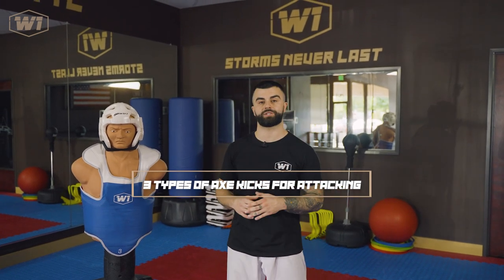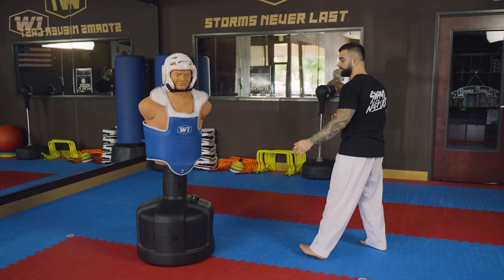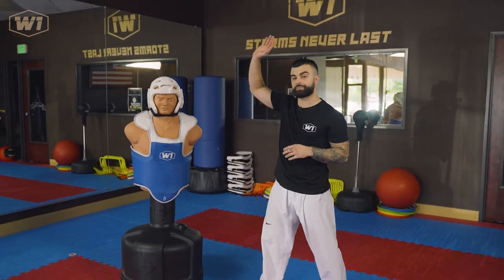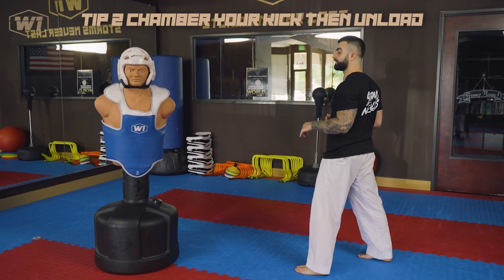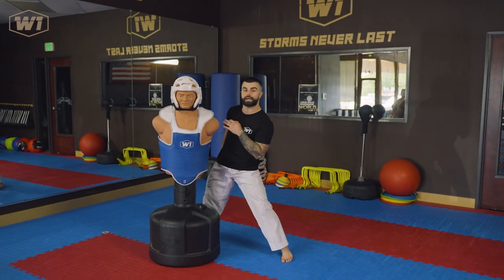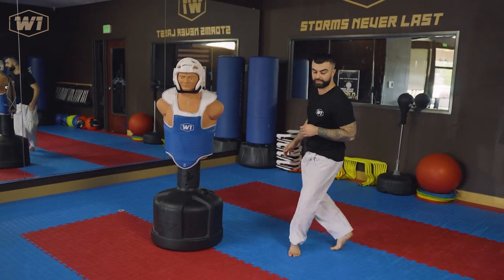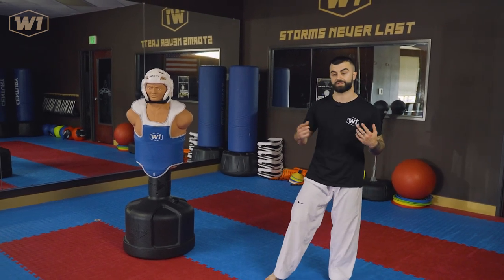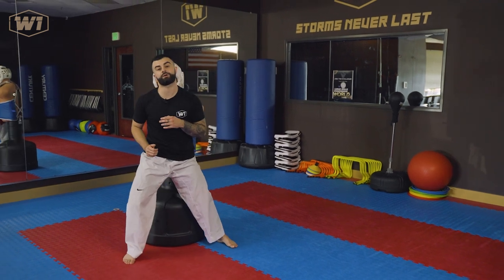How to Master the Axe Kick | Taekwondo Sparring Tips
Today, Master Adrian will be showing you 3 types of axe kicks that you can use offensively. Learn and master these three variations and you'll be well rounded against any opponent. We'll also be giving you general tips and tricks on how to use and execute the axe kick.

We release new martial arts content every Wednesday!

W1 Taekwondo is a martial arts academy located in Portland, Oregon.

W1 is not here to redesign, we are here to redefine winning as a mindset.

W1 adopts a forward thinking approach towards individual development through sports. We empower the youth and equalize the playing field.

W1 goes beyond martial arts. We are a diverse & inclusive community — a perfect combination of culture and a positive athletic experience.

W1 instills winning as a state of mind. We don't lose, we learn.

We are a culture. A winning culture.